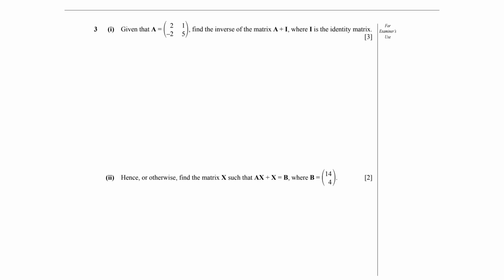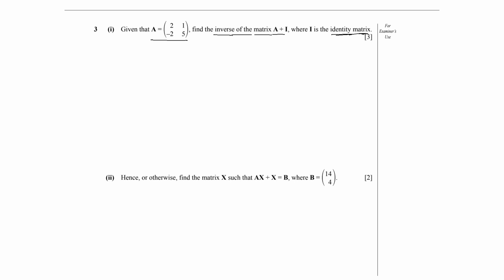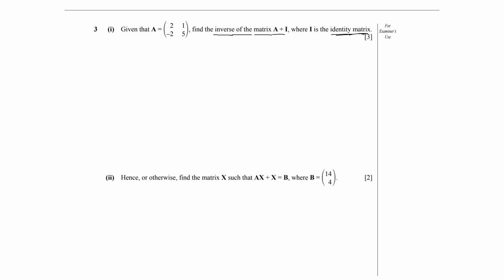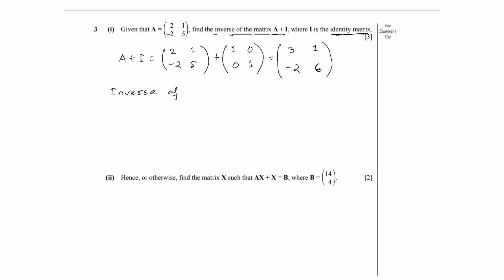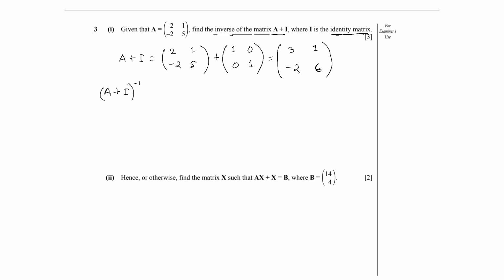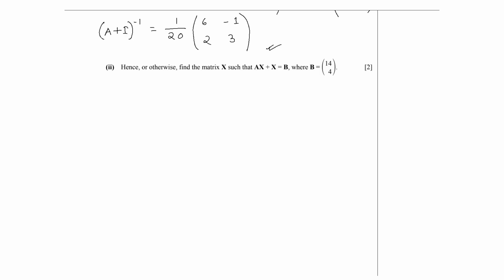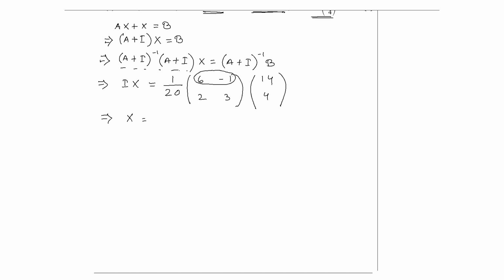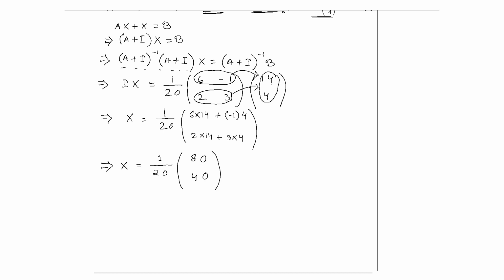Add Math 2011 S 22 Q3 | Matrix | Inverse Matrix | Identity Matrix | 4037 | 0606